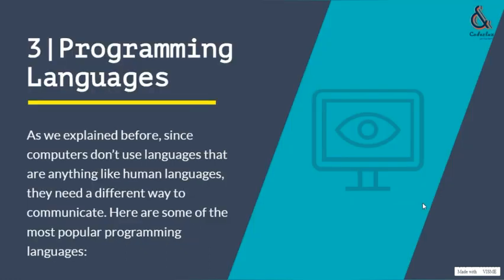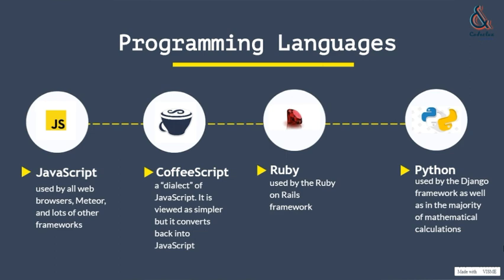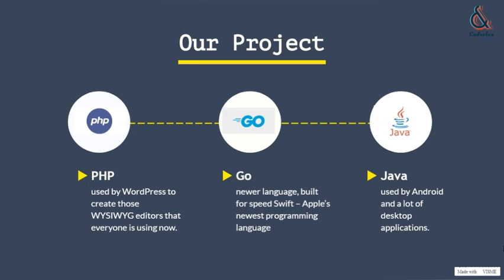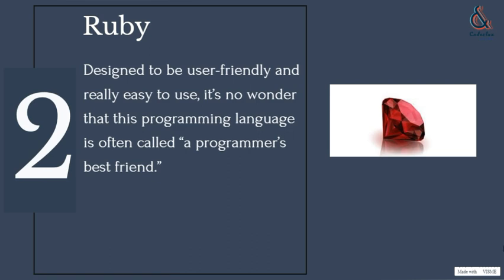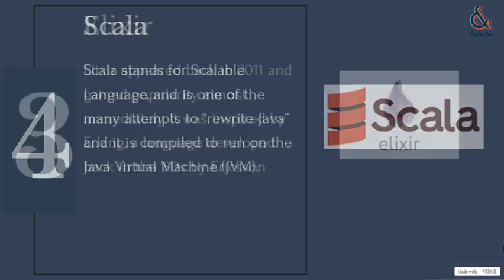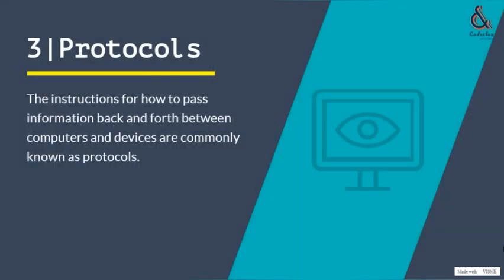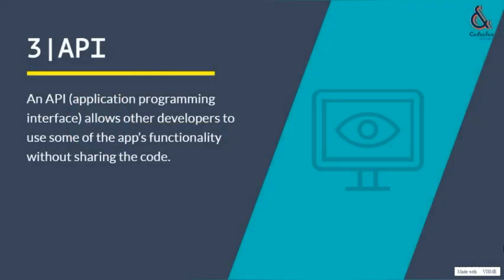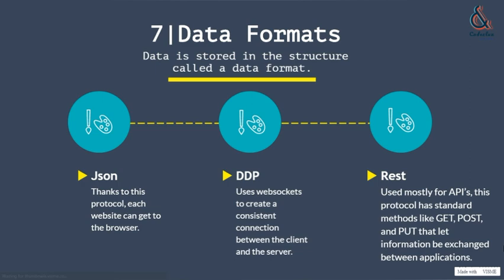Top 9 Web Technologies 2020 | Everyone must know #2 | Codezlux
In this video, I'm going to tell you "Top 9 most in-demand web technologies every one must know in 2020". So hope that you will love the video. if you have any type of questions. then please type in your comment section. I'll be right back to you.